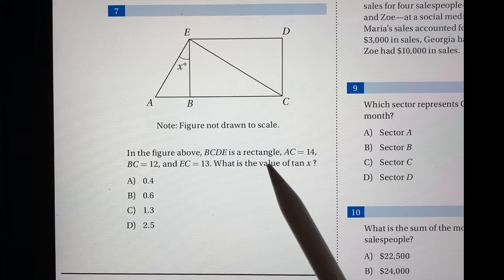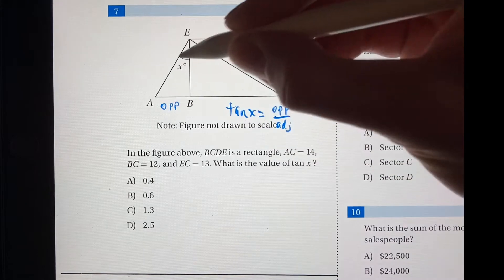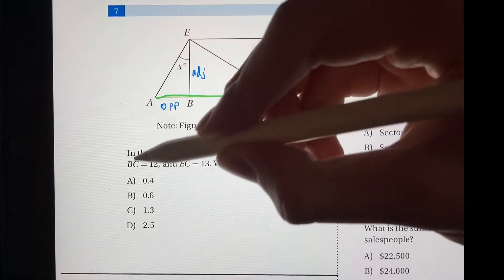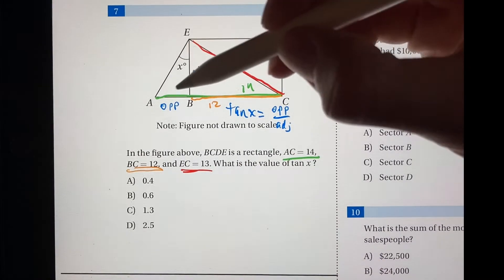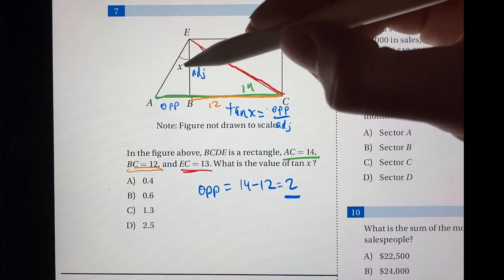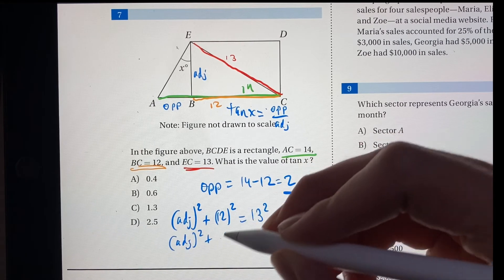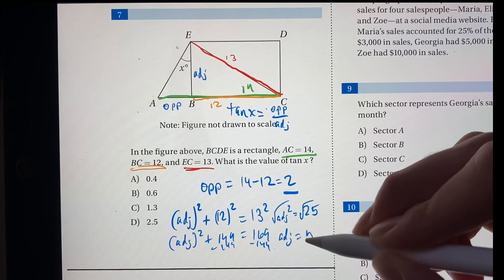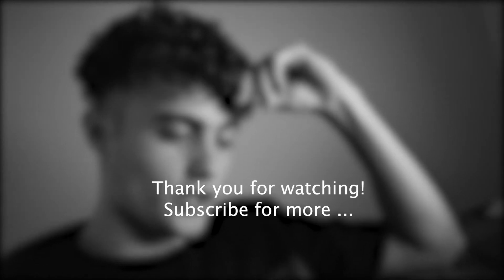Trigonometry with multiple shapes | SAT Prep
Please let me know problems to do next in the comment section below. Feedback is also greatly appreciated!